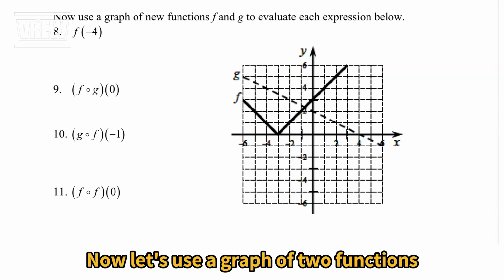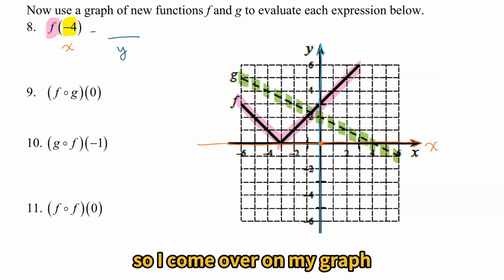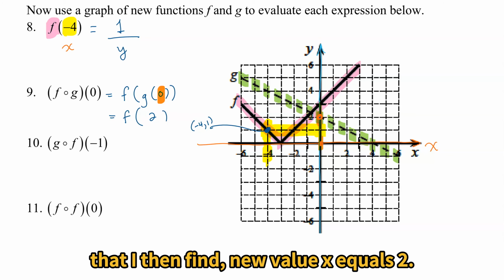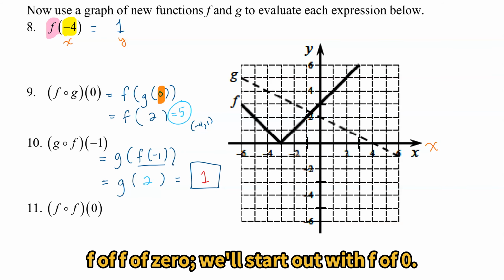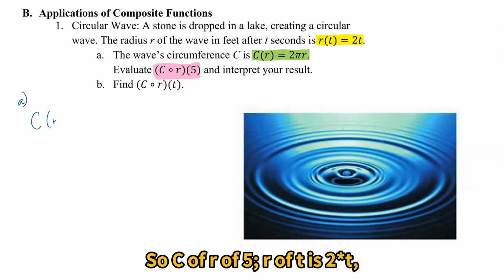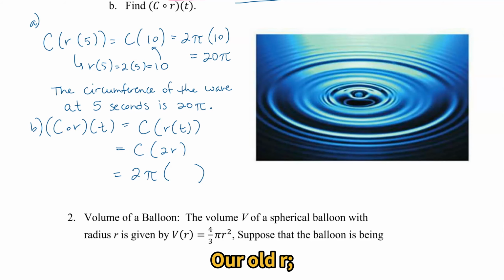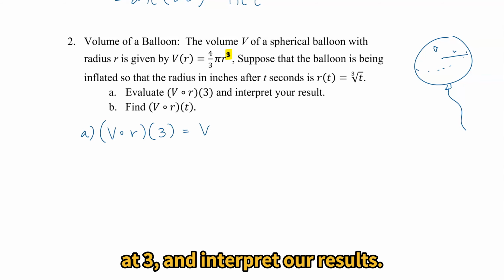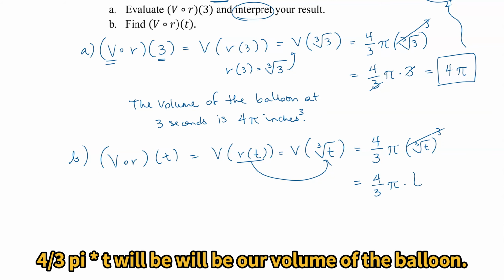Composition Part 4